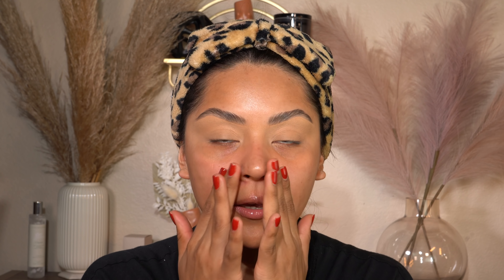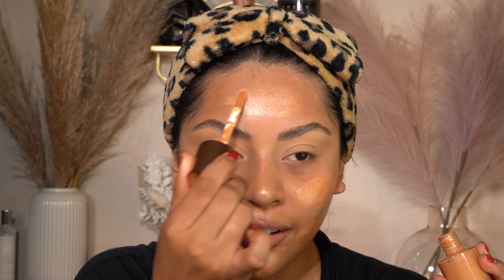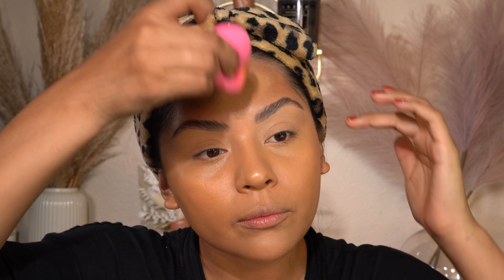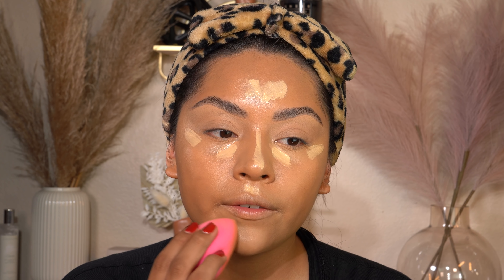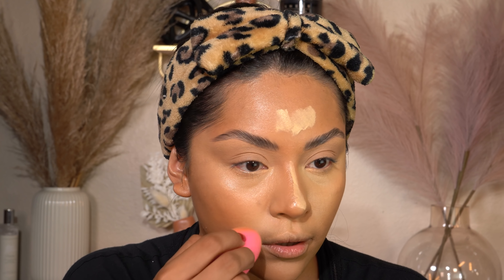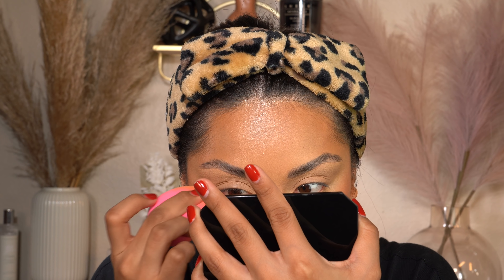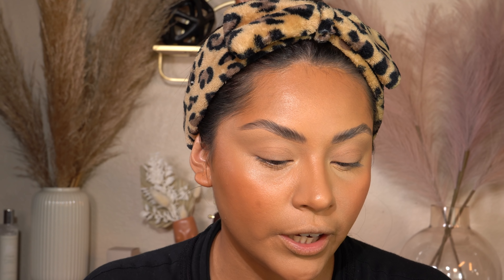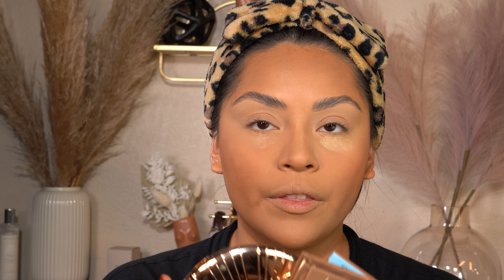SUMMER “Flawless Filter” Foundation Routine | Sarahy Delarosa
Hi my roses! in todays video I'm going to be showing you guys my Summer Flawless foundation Routine. I really wanted you guys to see what products I've been loving and I'm 100 percent sure I will love during the summer time! I really hope you guys enjoy my Summer Flawless Foundation Routine.

“SARAHY”
PERSONA COSMETICS
"SARAHY"
BLUSH LASHES
“SARAHY”
OFRA COSMETICS
"SARAHY"